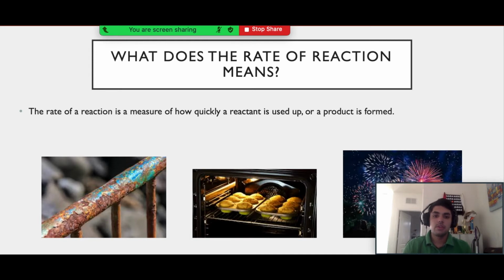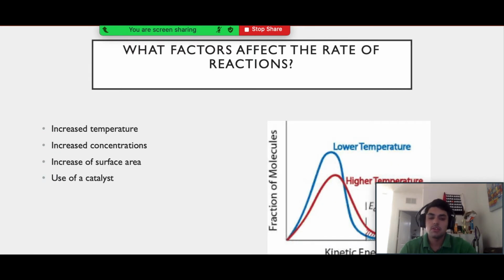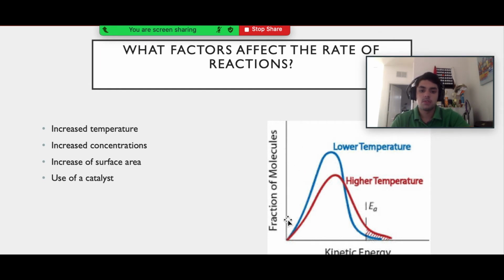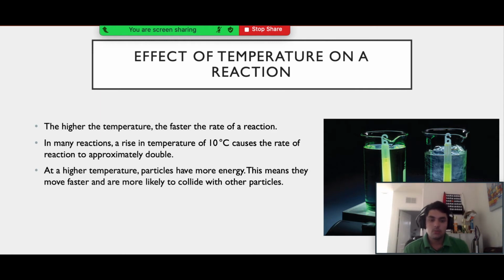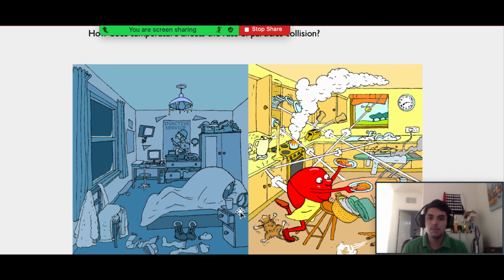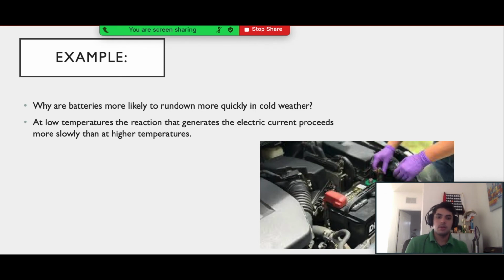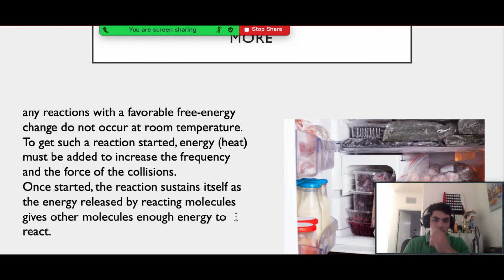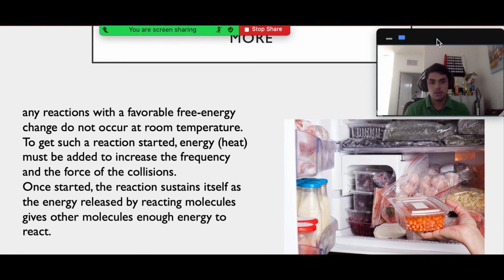Luis Suarez Flores - Temperature and Rate of Reaction